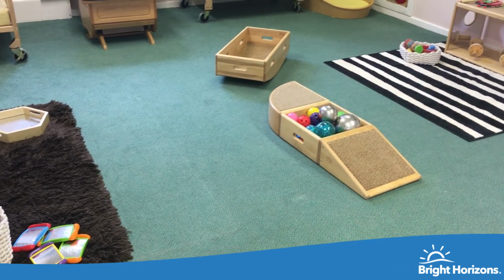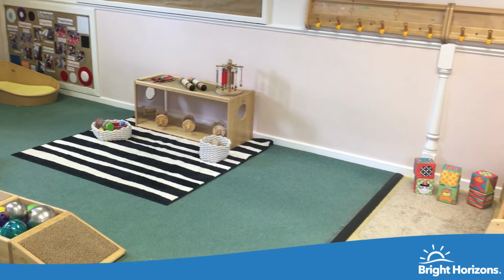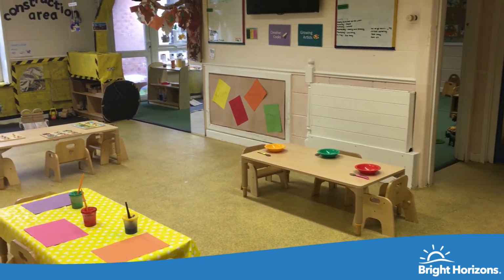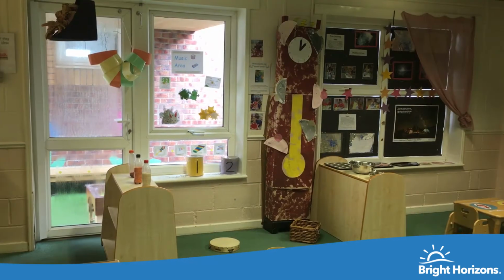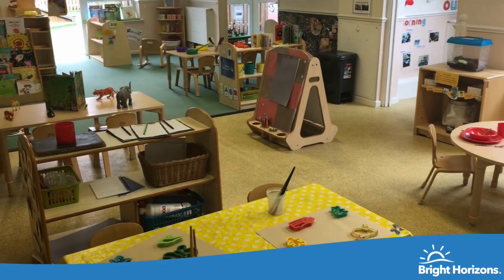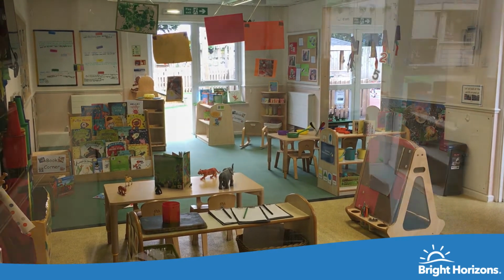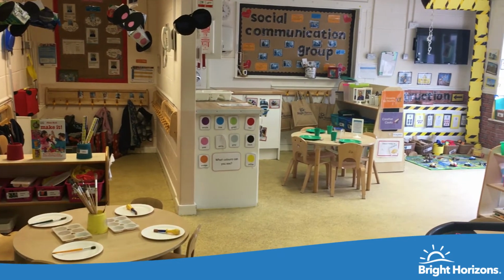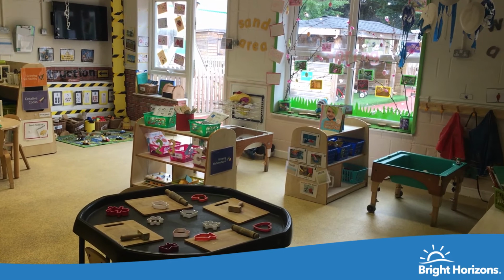Hinckley Virtual Tour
Bright Horizons Family Solutions is the UK’s leading Day Nursery, Preschool and Childcare provider. With a portfolio of over 300 nurseries (including recently acquired Asquith Day Nurseries and Pre-schools) and a 30 year history, it has been trusted by many families to provide children with naturally inspiring, exceptional childcare and education for the early years.